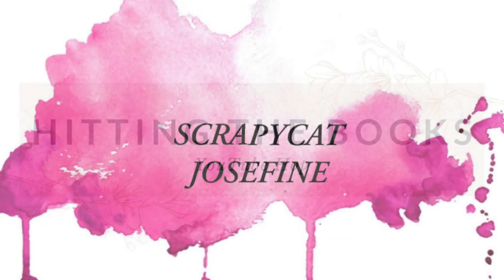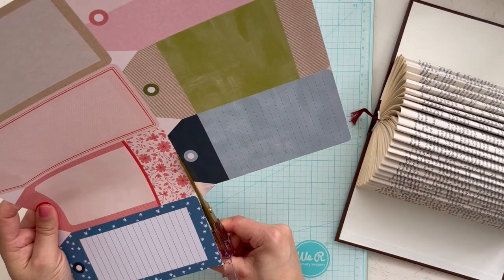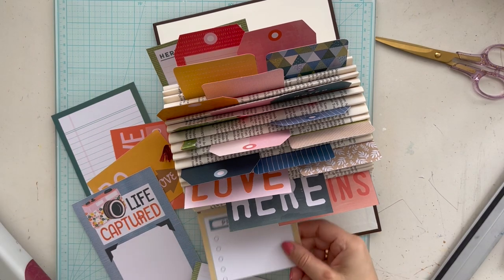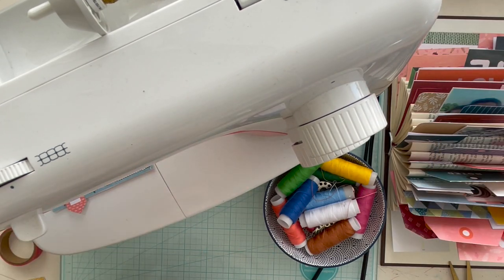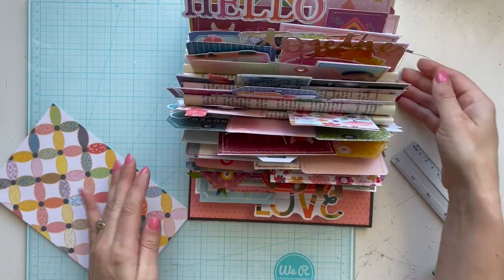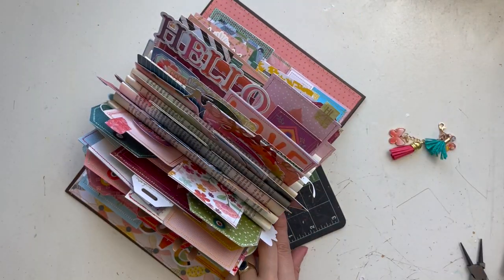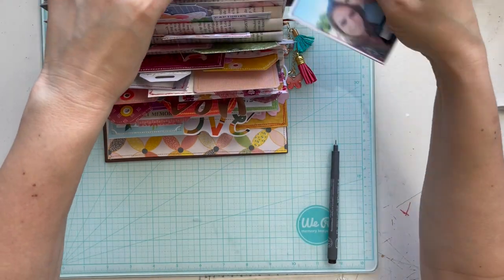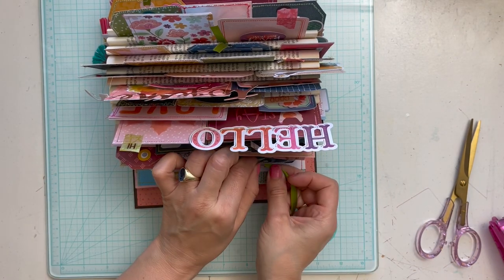YOUTUBE HOP "HITTING THE BOOKS | JOSEFINE VD HOEVEN | ROLODEX BOOK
Hello crafty Paperlovers,
Welcome by the "Hitting the Books "YouTube hop today organized by Rachel Tallman and Monja Wessel. Check out this great list with brilliant Youtubers!
In this video I make a Rolodex from an old book using the awesome collection "Bungalow Lane" by Paige Evans. Love how this project turned out!
Relax, enjoy and create. Have Fun watching!!
Jo

Here are the links for everyone in the hop to include in your description!